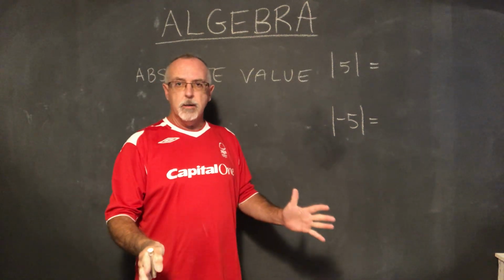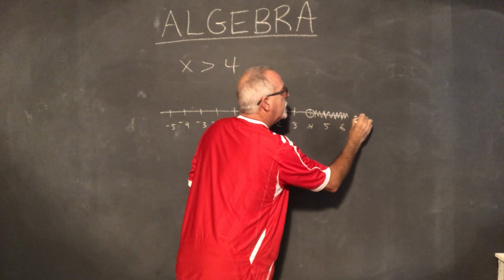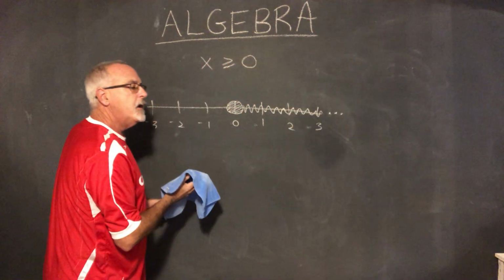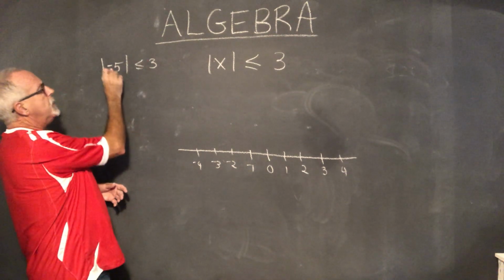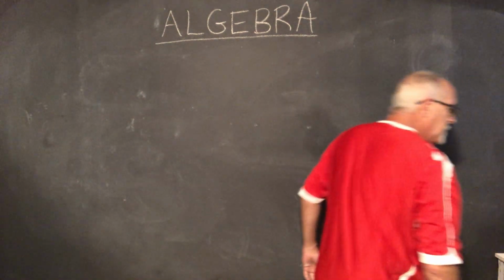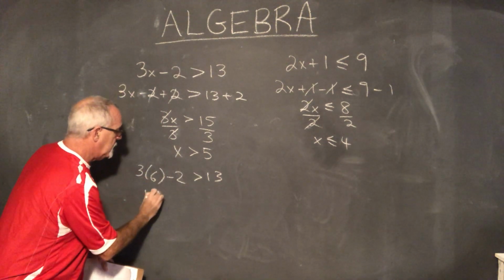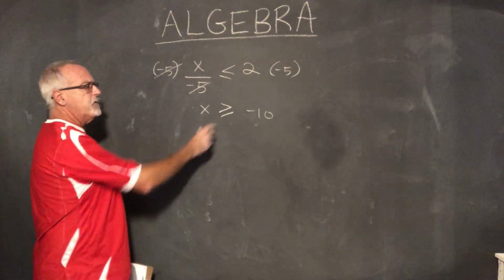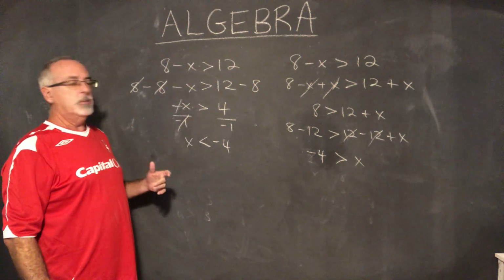Algebra Week 5